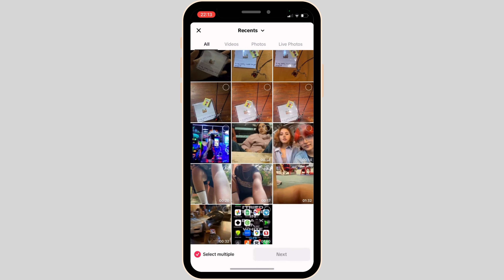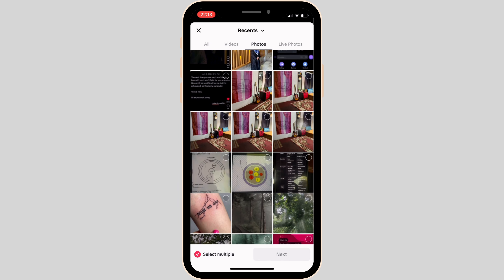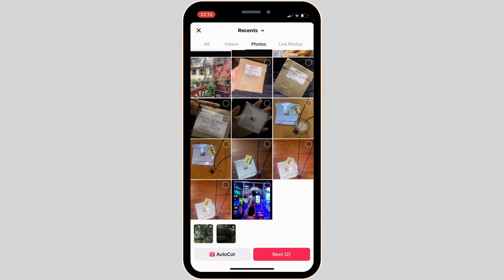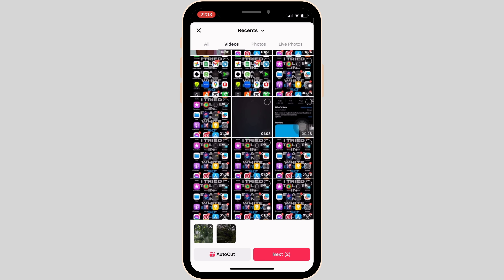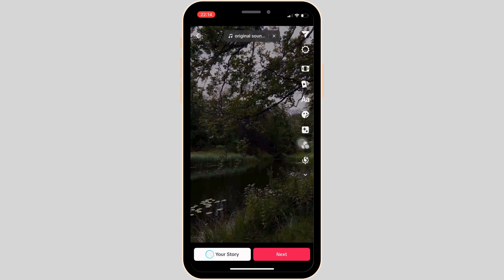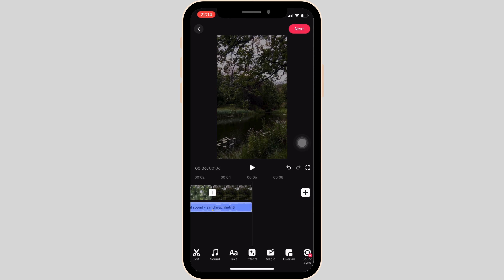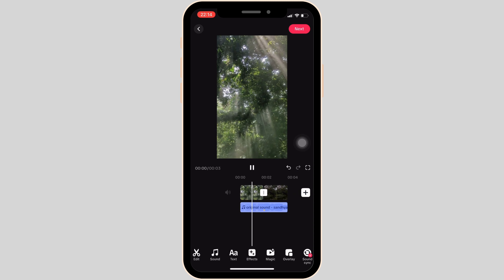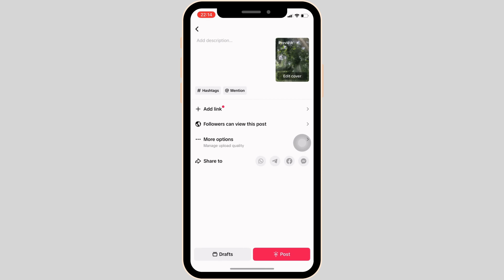How to Sync Pictures With Sound on TikTok (2024 Updated Guide)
Ready to sync pictures with sound on TikTok in 2024? This updated guide provides step-by-step instructions on how to sync your photos with music on TikTok. Follow this straightforward process to create engaging and dynamic TikTok videos.

In this tutorial:
0:00 - Introduction
0:15 - How to Sync Pictures With Sound on TikTok (2024 Updated Guide)

Learn how to effortlessly sync pictures with sound on TikTok in 2024 with this straightforward guide. This video covers the entire process, ensuring you can create seamless and captivating TikTok videos.

Sync pictures with sound on TikTok with ease by following this guide in 2024!